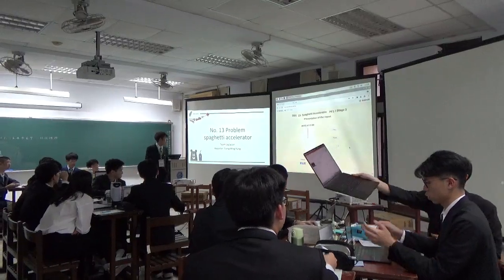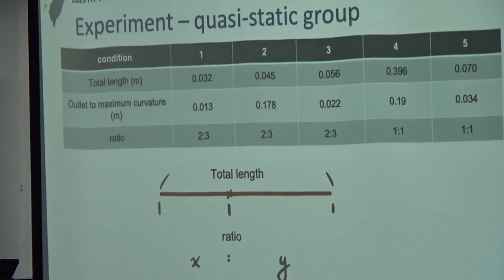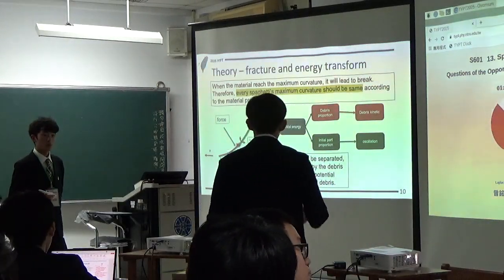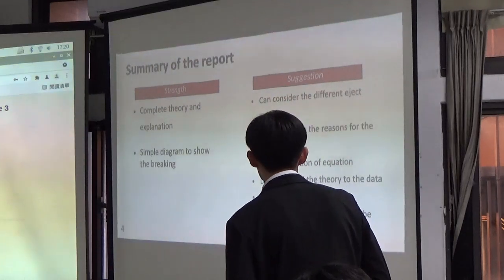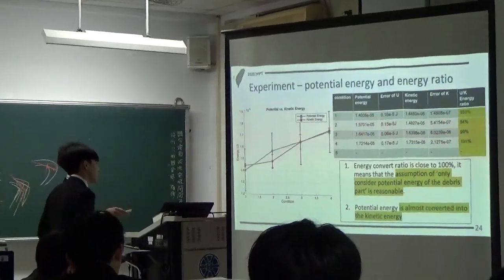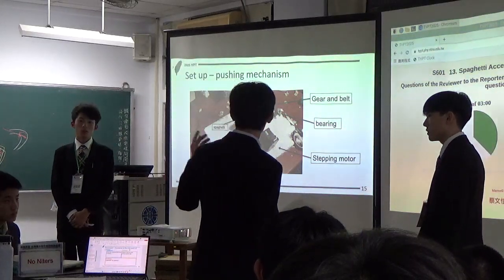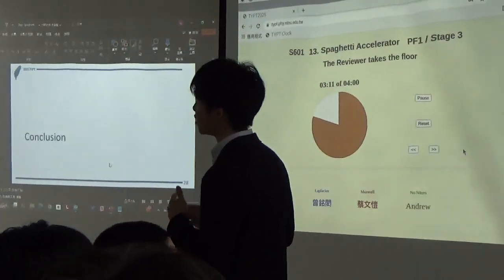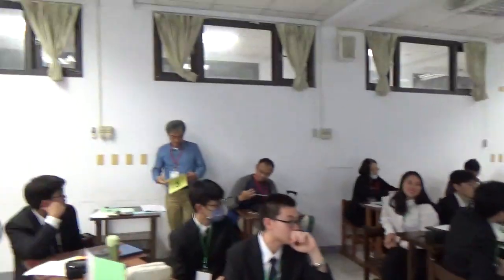220250228 TYPT S601 PF1 stage3